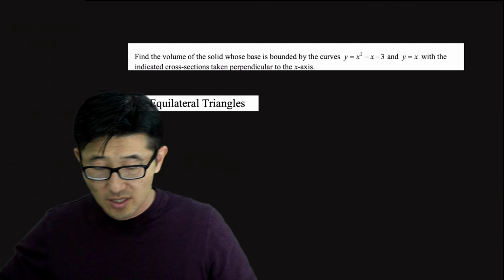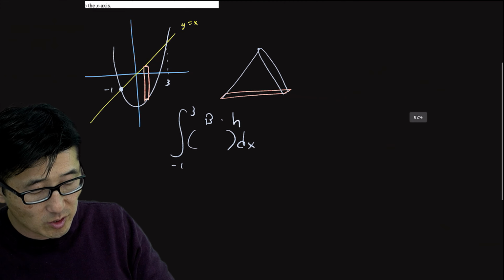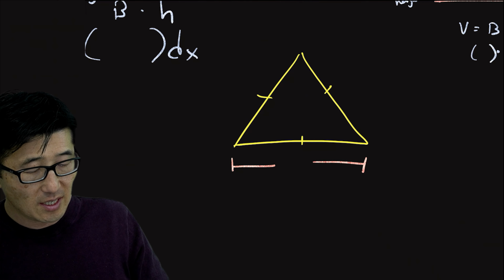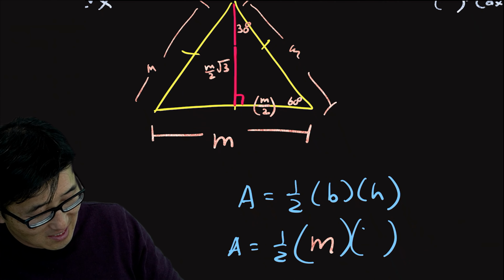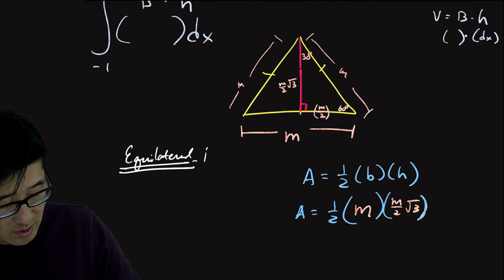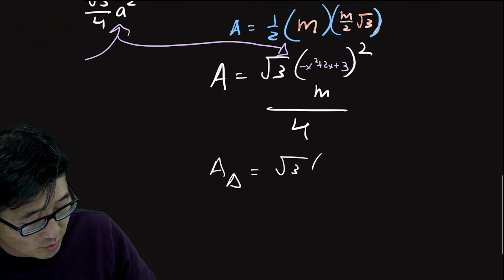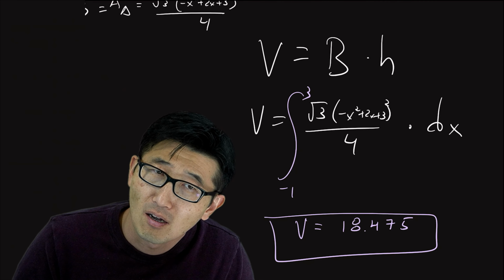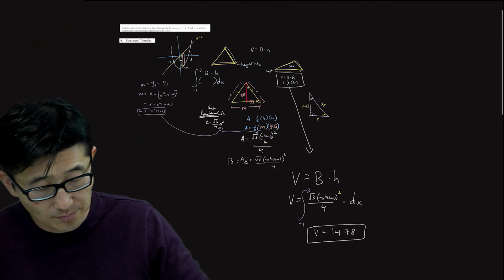Volume of Cross Section using Equilateral Triangles 7.3 Prob 6